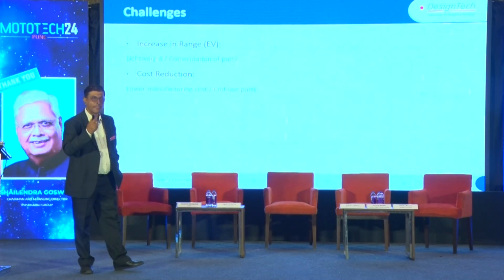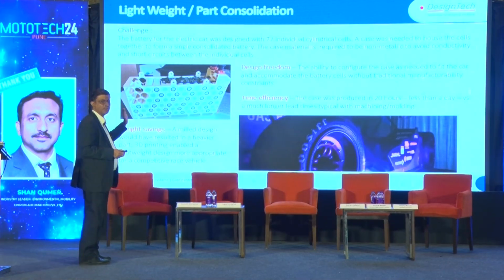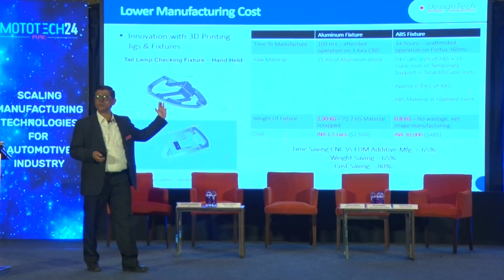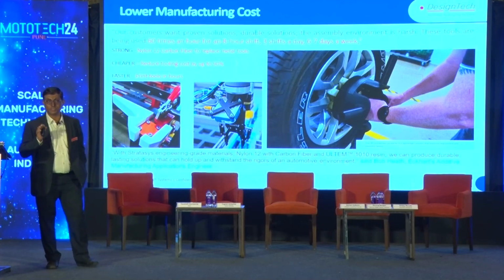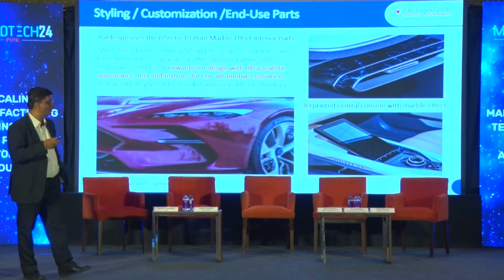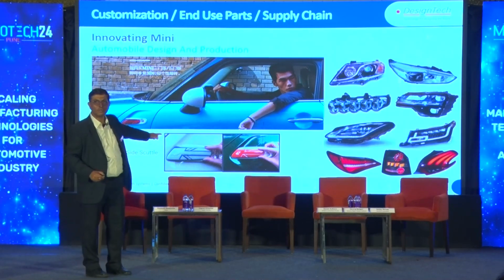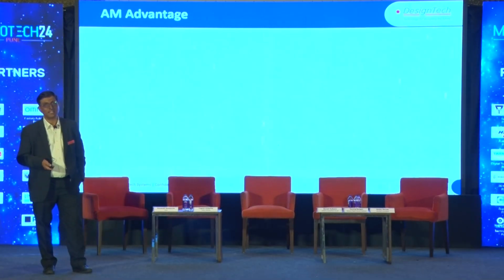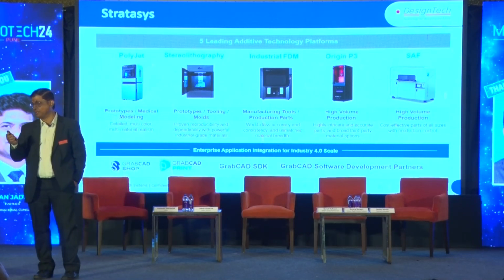Ravi Patil, General Manager, Rapid Prototyping,DesignTech Systems Pvt. Ltd | MOTOTECH24 - Pune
"3D printing is important in the automotive industry because it enables rapid prototyping, lowers production costs, and allows for unparalleled design customisation. This technology accelerates innovation and reshapes traditional manufacturing processes for a more agile future."
Ravi Patil, General Manager, Rapid Prototyping,
DesignTech Systems Pvt. Ltd.